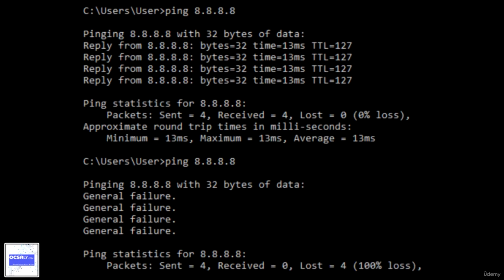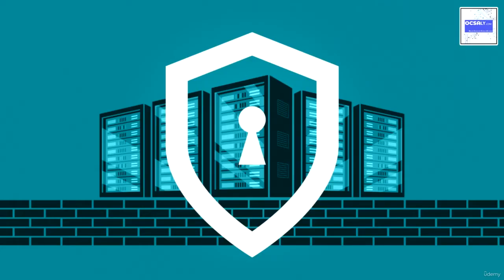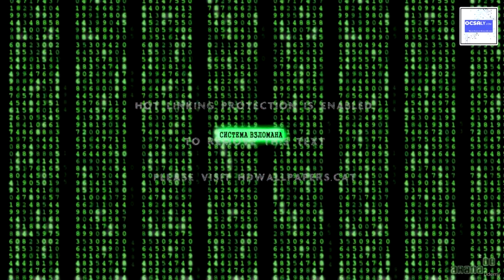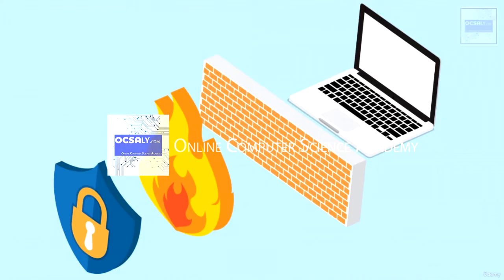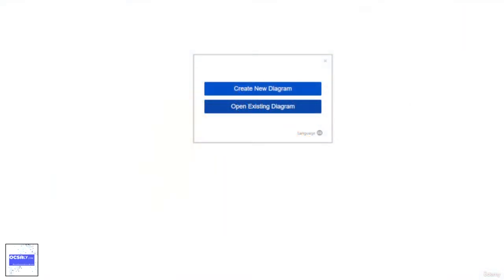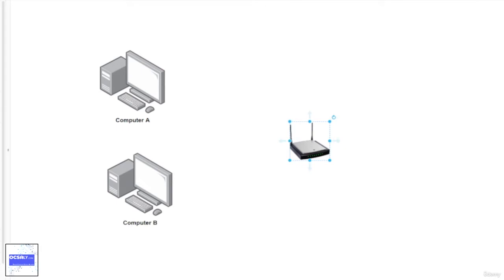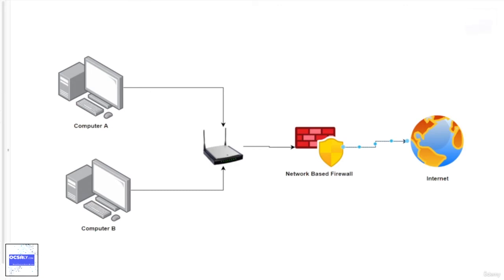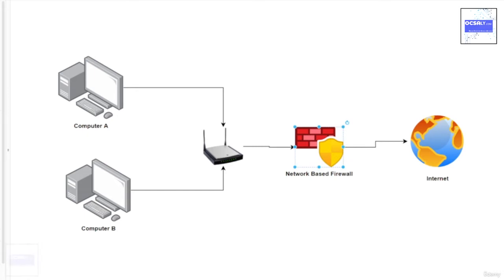002 How Firewalls Works